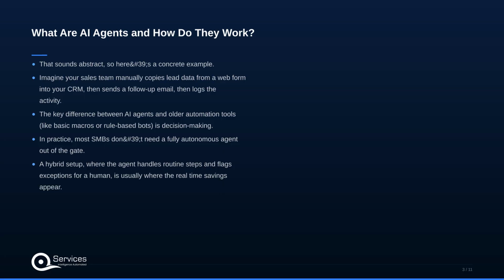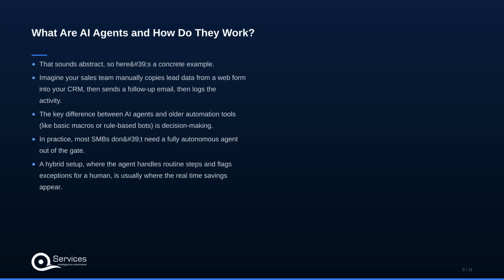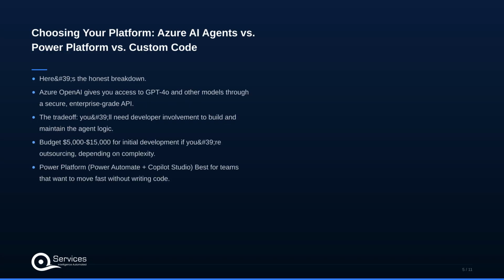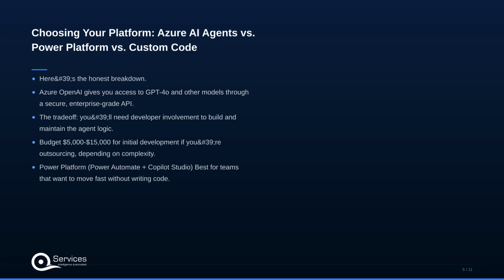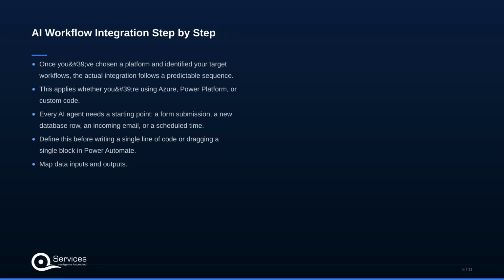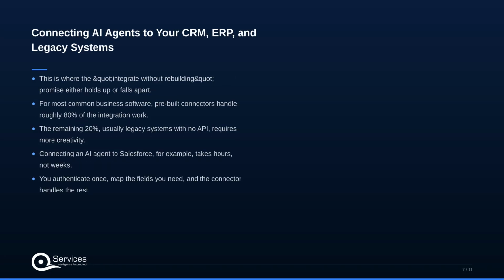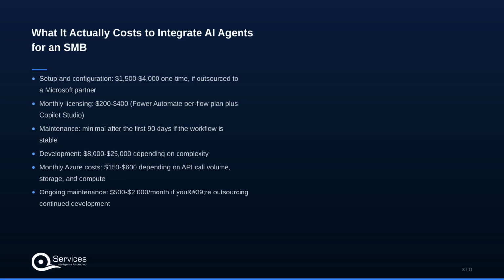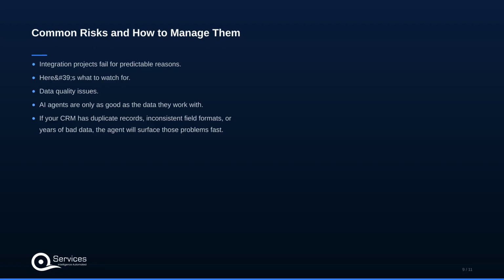AI agents for SMBs: integrate without rebuilding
Integrate AI agents into your existing workflows without rebuilding from scratch. SMBs using Azure and Power Platform cut automation time by weeks. See how it...

Key Topics Covered:
- AI agents for SMBs
- business process automation with AI
- AI workflow integration
- Microsoft Azure AI agents
- Power Platform AI automation
- AI-integrated IT solutions
- low-code AI automation for small business